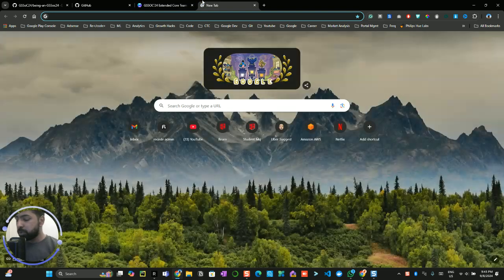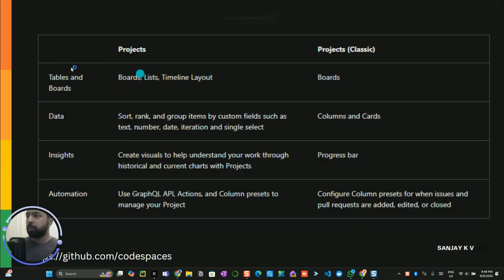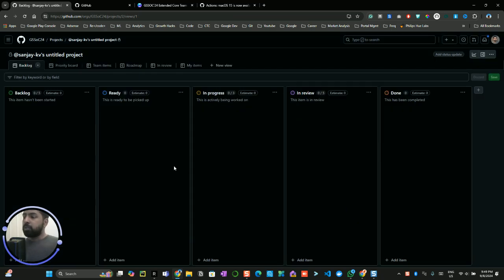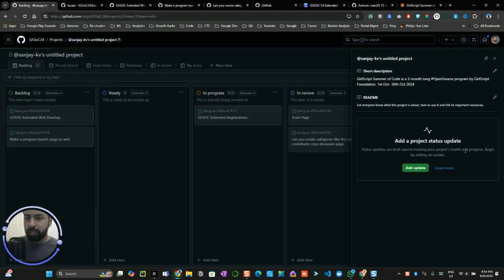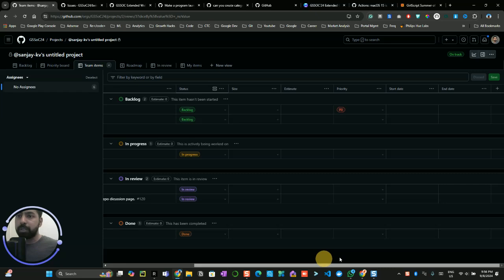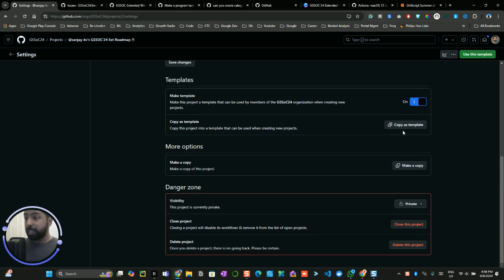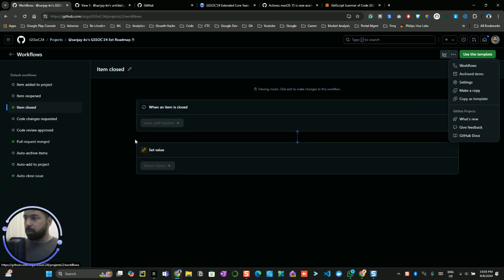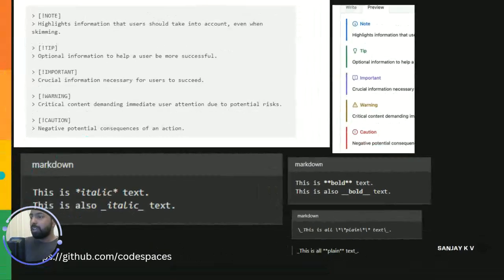How to manage Projects on GitHub GitHub Projects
Learn how to efficiently organize and manage your GitHub projects using GitHub's project feature. The tutorial covers setting up new projects, linking issues, automating workflows, and collaborating with your team.

Whether you're working solo or with a team, this video walks you through how to use tools like Kanban boards, automation, and project templates to streamline your workflow.

Learning objectives 🔍
In this module, you'll: 👇🏻
🔸Introduction to GitHub Projects
🔸Managing Issues and Pull Requests
🔸Example: GitHub Roadmap
🔸Understanding Project Views and Features
🔸Using Kanban View for Project Tracking

⌛Timestamps:
1:52 -  Creating a New GitHub Project
3:35 -  Automating GitHub Projects with Actions and Workflows
5:09 - Adding and Managing Issues in a Project
7:00 - Roadmap Example and Project Updates
12:00 - Collaborating with a Team and Inviting Members